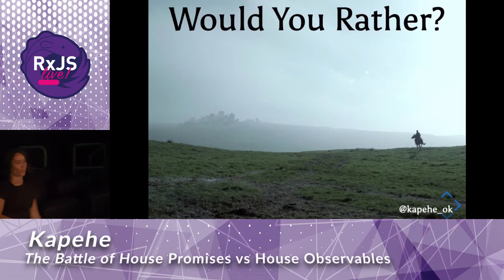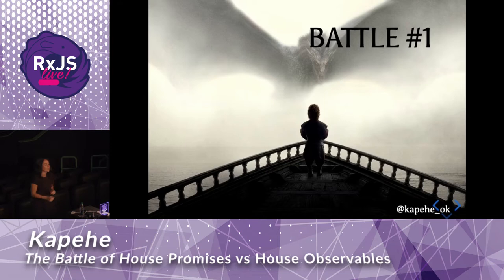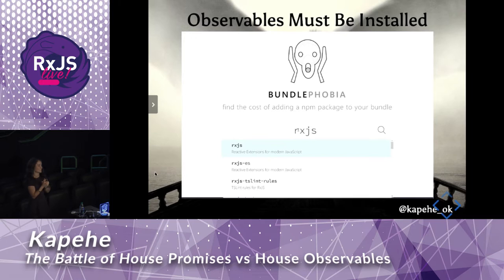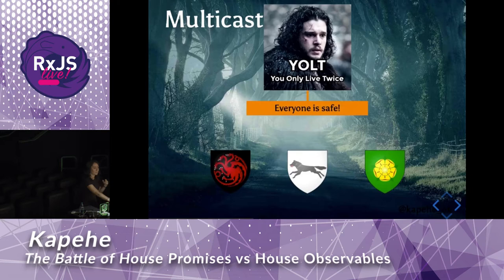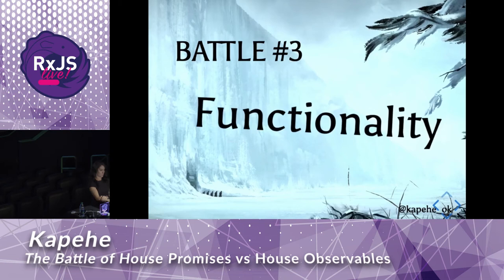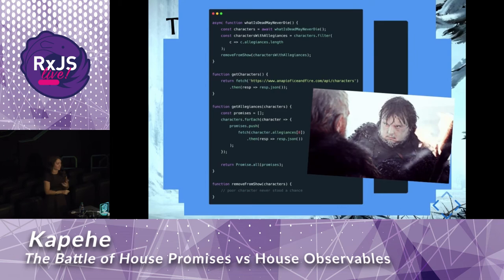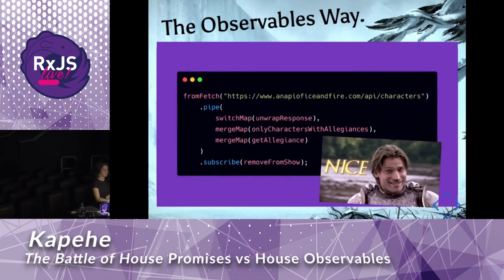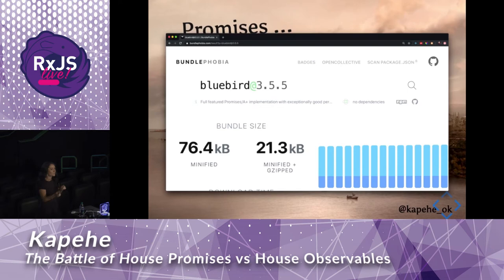Kapehe - The Battle of House Promises vs. House Observables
A comparison of JavaScript Promises and RxJS Observables from Kapehe. When should you use Promises? When should you use Observables? Use cases for both are presented in a concise and very entertaining Game of Thrones presentation.